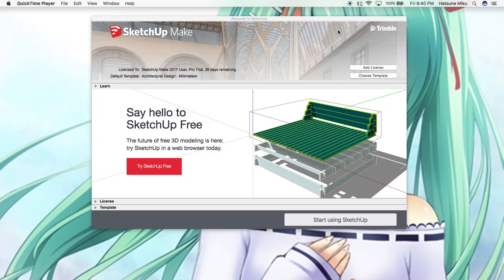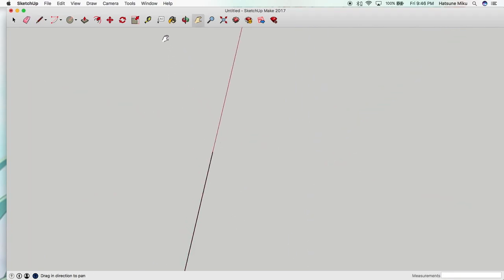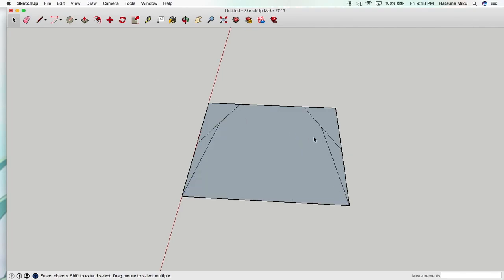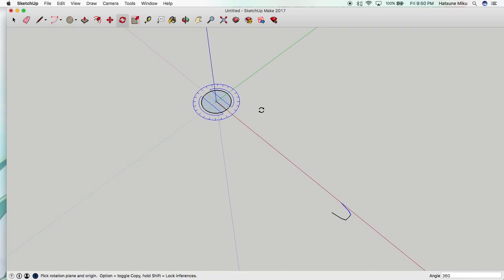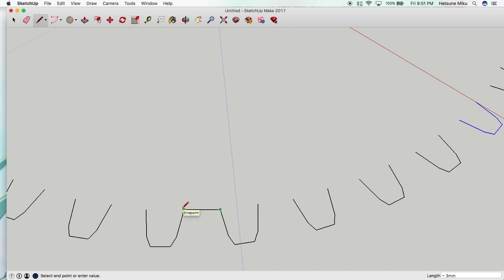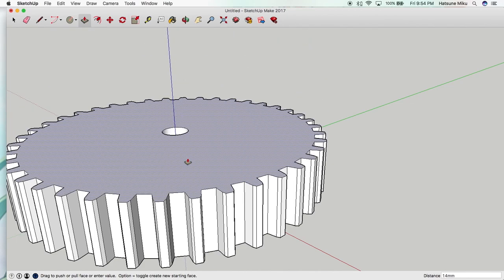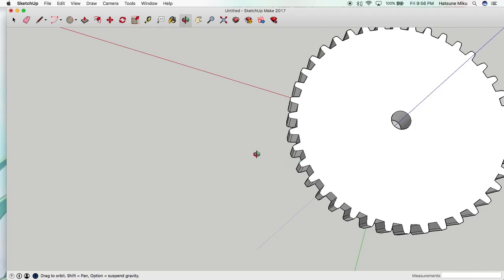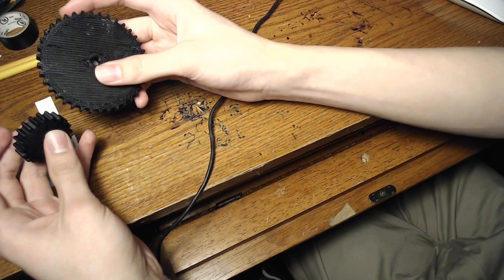How to Make a Gear in SketchUp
In this video, I show how to make a gear in SketchUp easily without any special plugins. This gear be 3d printed and will mesh